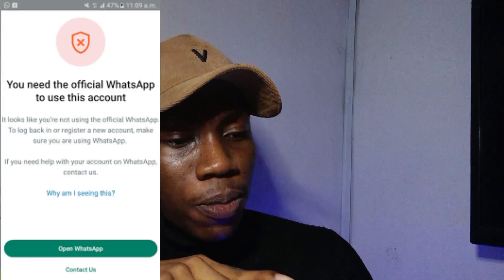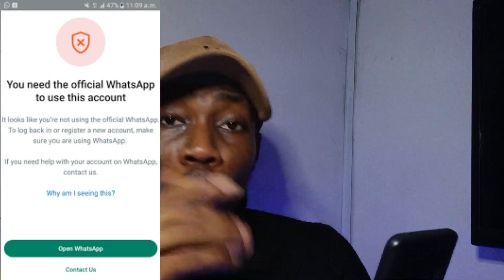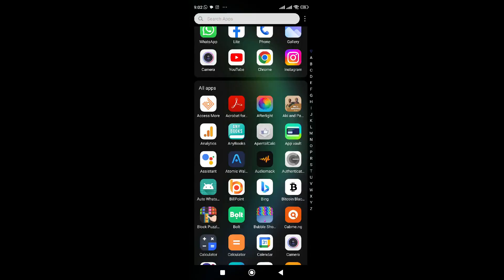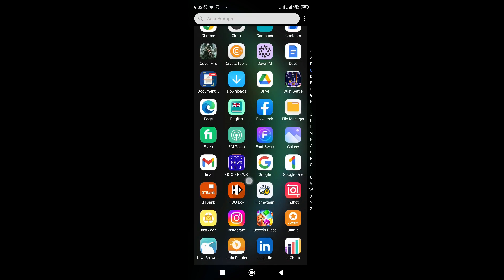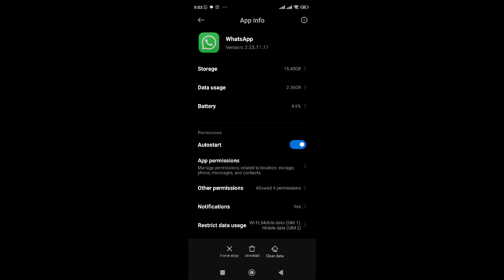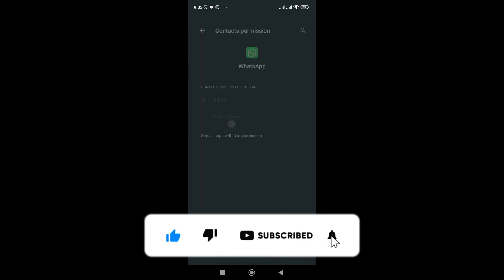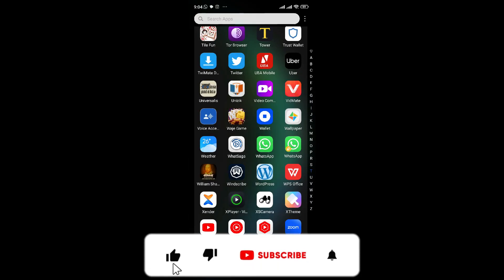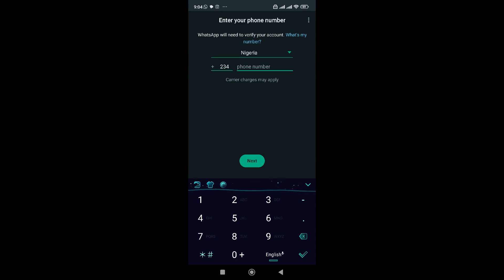YOU NEED THE OFFICIAL WHATSAPP TO USE THIS ACCOUNT ERROR SOLUTION | SOLVE YOU NEED OFFICIAL WHATSAPP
📱 YOU NEED THE OFFICIAL WHATSAPP TO USE THIS ACCOUNT ERROR SOLUTION 🛠️ | SOLVE "YOU NEED OFFICIAL WHATSAPP" ISSUE

Are you frustrated by the "You need the official WhatsApp to use this account" error message that's preventing you from accessing your WhatsApp account? Don't worry; we've got you covered! In this video, we present a comprehensive solution to overcome this annoying obstacle and get you back to using WhatsApp hassle-free.

🚀 What You'll Learn:

⭐ Common Causes: We'll explain the reasons behind the "You need the official WhatsApp" error message, helping you understand the root of the problem.

⭐ Step-by-Step Fix: Our expert guide will walk you through a simple, easy-to-follow process to resolve the issue in no time. You don't need to be a tech guru; our instructions are designed for everyone.

⭐ Troubleshooting Tips: We'll share some additional tips and tricks to troubleshoot any potential problems that may arise during the process.

⭐ Safety Measures: Rest assured, the solution we provide is safe and does not involve any unauthorized or risky methods.

Say goodbye to the "You need the official WhatsApp to use this account" error and start connecting with friends and family again.

👍 If you find this video helpful, give it a thumbs up and share it with others who might be facing the same "You need the official WhatsApp to use this account" problem.

Let's get you back to enjoying WhatsApp without any roadblocks!